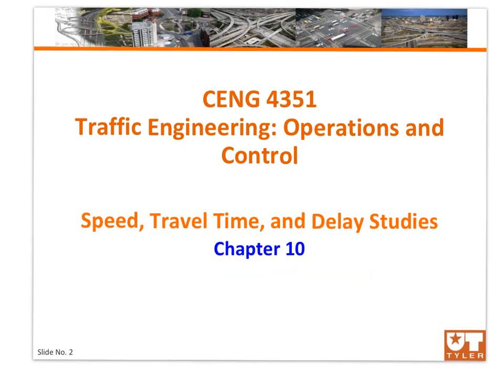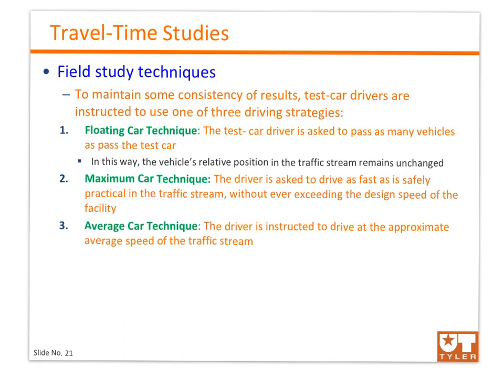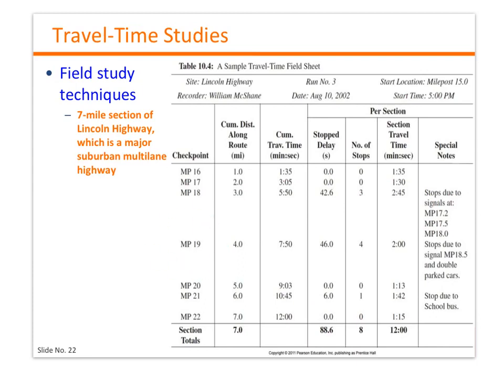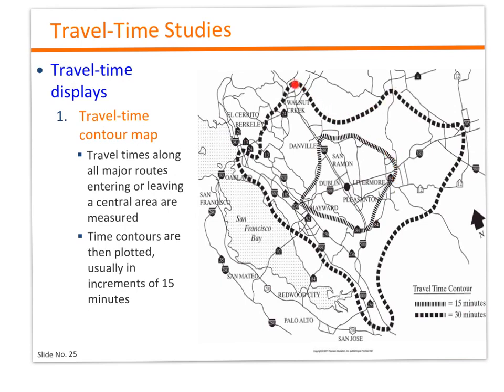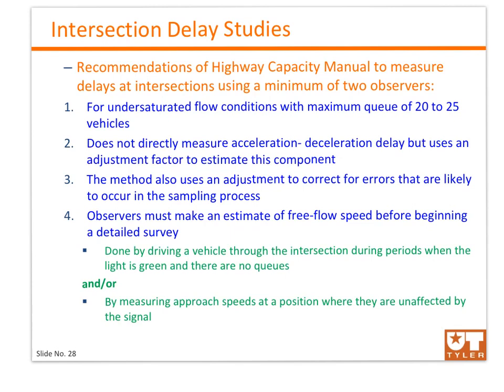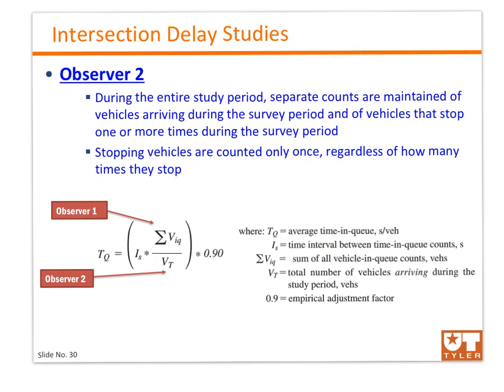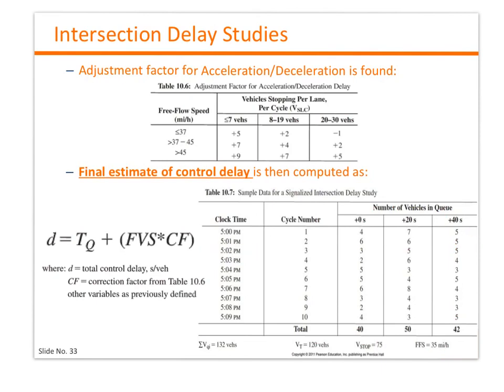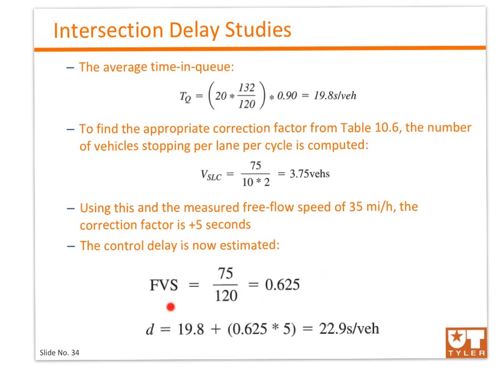8 CENG 4351 5351 Chapter 10 Part 2